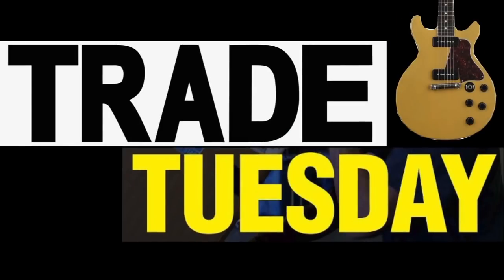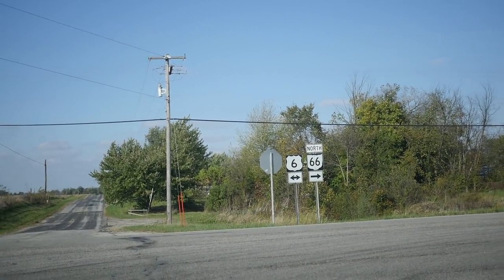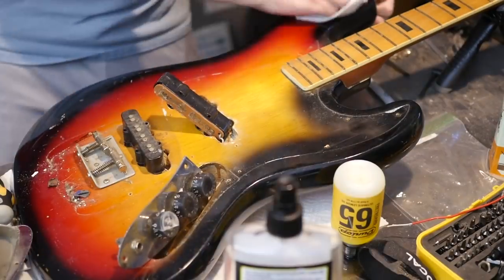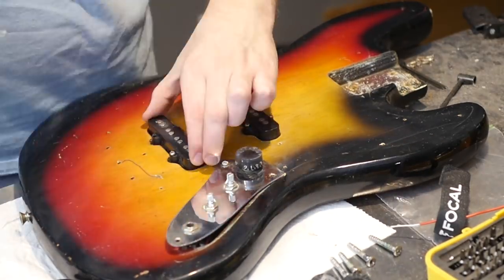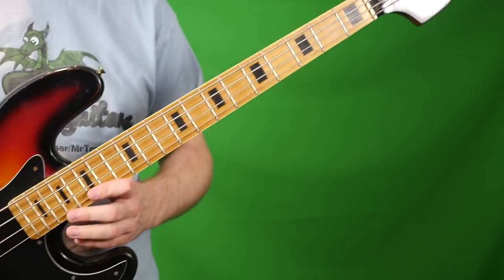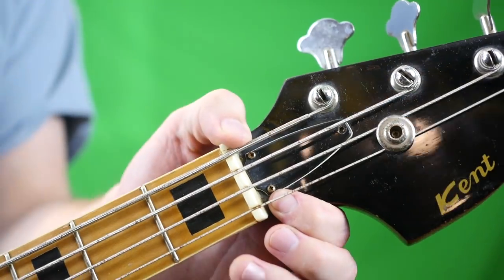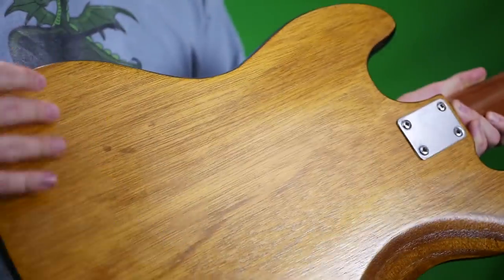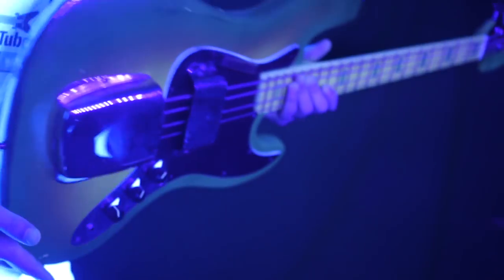Trading My Case for a Beat-Up Bass! 1970s Kent Jazz Bass Japanese Import | TradeTuesday #2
0:12 - Recap
0:50 - Selling the Case
1:43 - Finding the Next Item
3:36 - Purchased Condition
4:24 - The Cleaning
8:35 - Brief History of Kent
9:20 - Happy with Deal?
10:30 - Playing Demo
12:38 - Final Condition
15:00 - Blacklight Test
17:08 - Trade Me!

This is a Trade Tuesday Listing - this means it is part of my quest on my YouTube Channel to trade from a Glarry Strat up to a Custom Shop Guitar!

This time we have a 1970s (Guyatone) Kent Branded bass that is based off the Fender Jazz Bass.

This instrument has been wiped down and lightly cleaned. The neck has some waviness to it and I was unsuccessful in adjusting the truss rod. The neck angle appears to be off so I did a 6 business card shim. As it sits now, this bass is comfortable to play until about the 7th fret. The 9th fret is possible, but anything past 12 is too high. There are light fracture lines by the neck pocket. It is good if you need a cool wall hanger or just a bass to play from time to time at home - Not for professional use at this time.

There is a grounding hum (I believe this stems from a missing wiring to the output jack) the tone pot also does not seem to function. The Output can be a bit scratchy, but it started to work much better when I used some contact cleaner. I put new knobs on the pots and cleaned those out too - the volume pots work well with minimal scratchiness. Both pickups are functioning.

The overall condition is worn with many nicks and dings all over - please see the photos and the video's condition portion for specific worries. No case comes with this instrument.

I have a trade value of $225 - I am interested in any type of musical item - acoustic/electric guitars, pedals etc. This listing is also available to purchase outright. To give my trade series a chance, I will not accept offers until after October 23rd - but feel free to message me them to consideration prior.